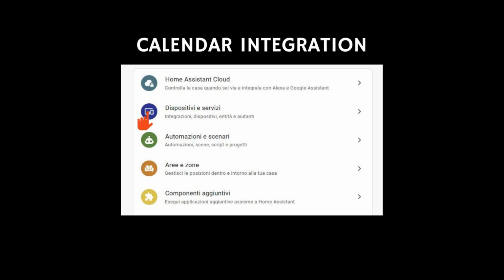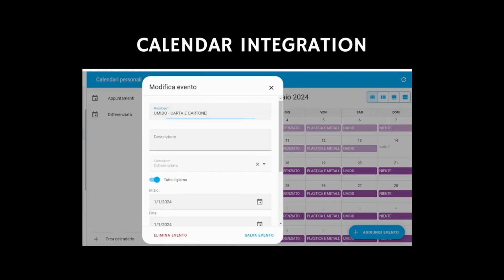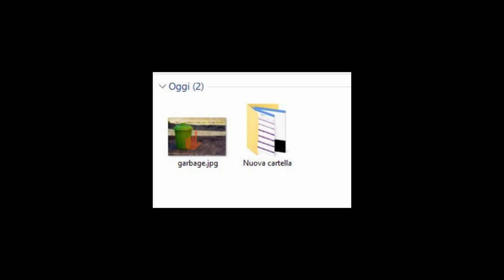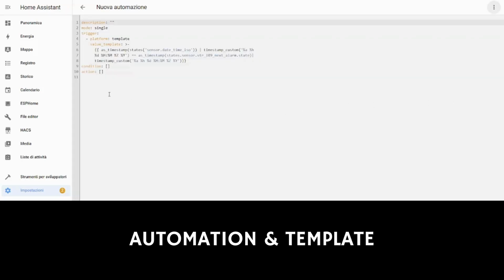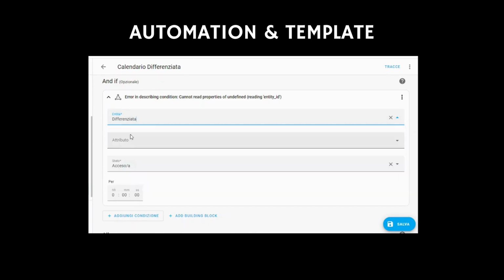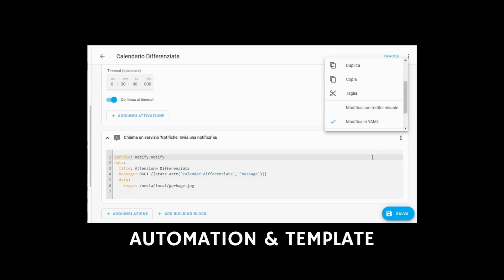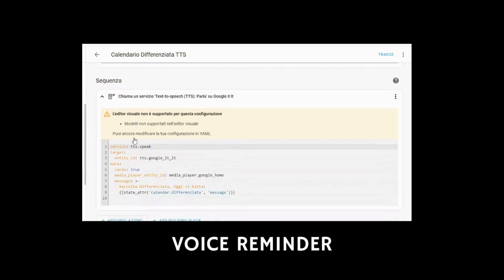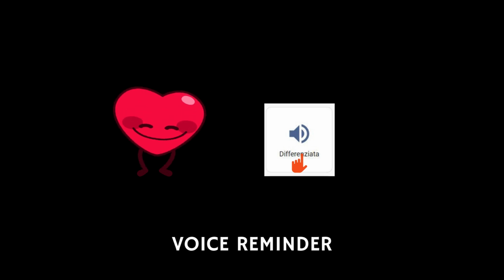HOME ASSISTANT CALENDAR TRICKS (ENGLISH VERSION)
Home automation amateur channel.
Short videos, 100 seconds to easily understand the basics of low cost home automation.

Separate Waste Collection Project.

Any modification to the electrical system must be carried out by qualified personnel.
We decline all responsibility for any damage caused to people, animals or things resulting from the use of the information published.

Mentions:
Intro/Exit: "Zooming Triangles Motion Graphic In 4K" Free Stock Footage